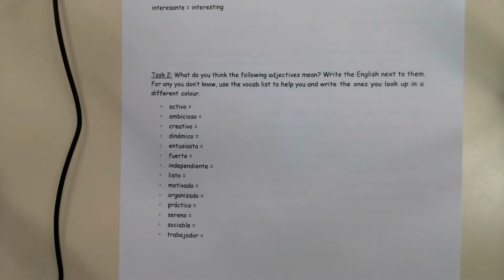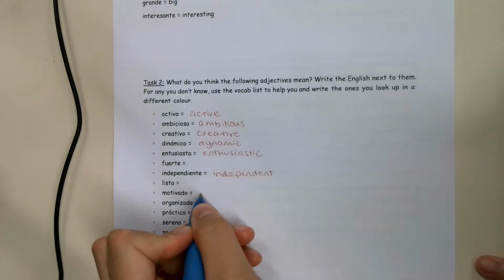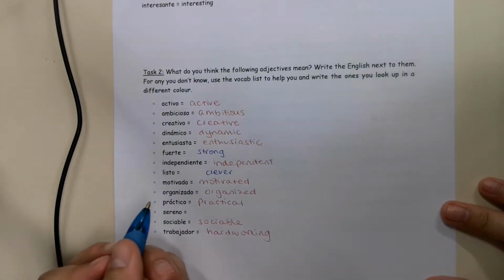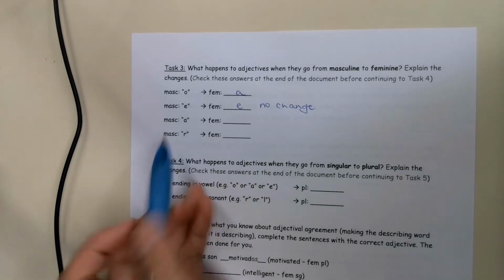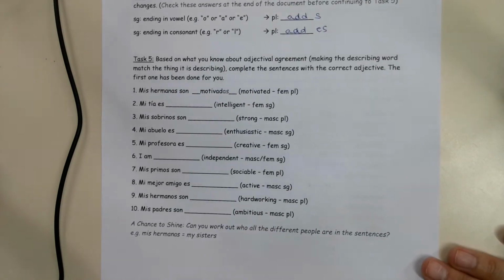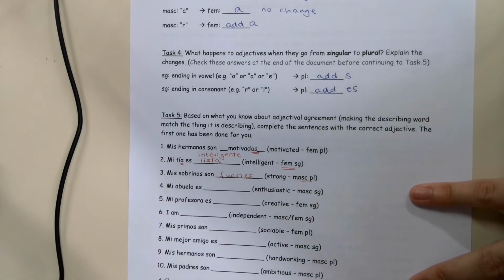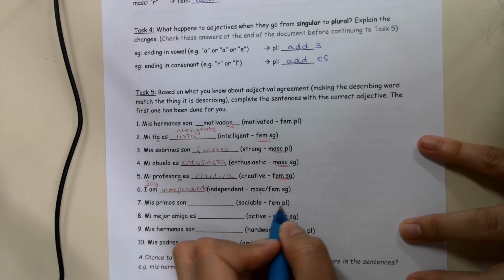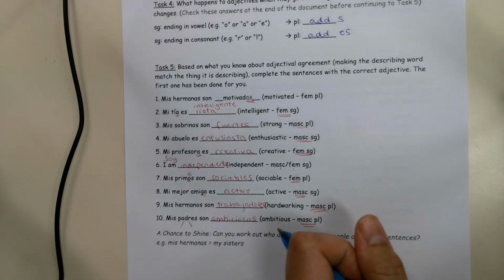KS3 Spanish - Masc and Fem adjectives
A reminder on how adjectives change in masculine/feminine/plural forms.
(Term 6 Week 1 worksheet, Tasks 2-5)